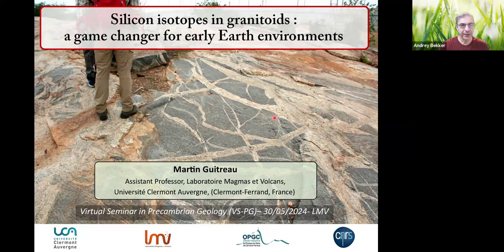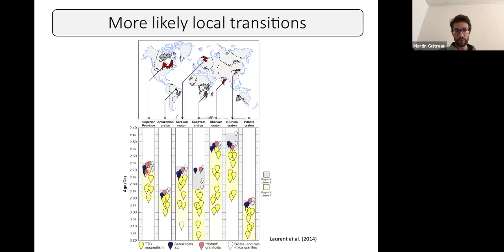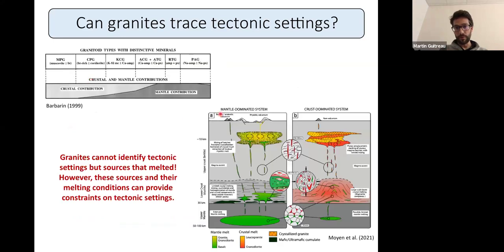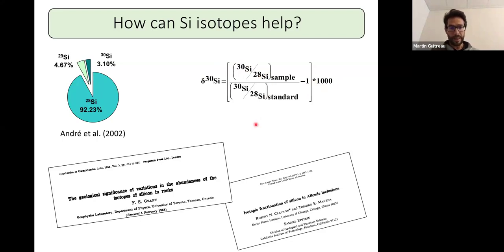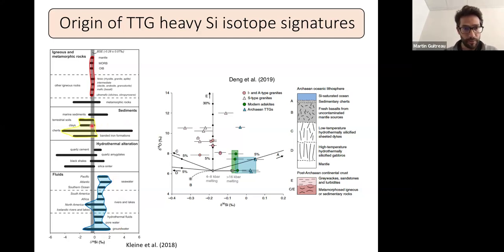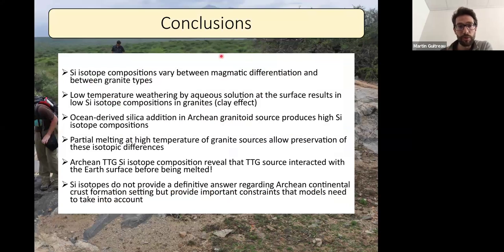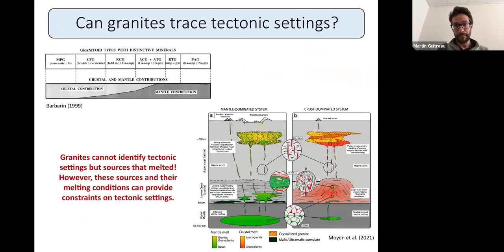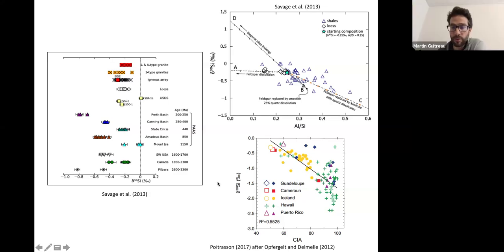Silicon isotopes in granitoids : a game changer for early Earth environments -Martin Guitreau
Silicon isotopes in granitoids : a game changer for early Earth environments
-Martin Guitreau
Clermont Auvergne University (UCA, France)

In the present-day, granitic magmas are mostly generated in subduction zone and since they are the main constituents of the continental crust, the formation of this latter is intimately linked to Plate Tectonics. However, there are lots of debates regarding the actual geodynamical regime that operated in the early Earth. Yet, a large amount of continental crust had been produced during the Archean and the link between Plate Tectonics and crustal growth in such deep time is far from being straight forward. Better understanding granitoid petrogenesis can, therefore, bring constraints on early Earth geodynamics. In such a context, Silicon isotopes have proven helpful. In this seminar, I will review and discuss what Si isotopes have brought to the understanding of granitoid petrogenesis and the implications for early Earth environments.